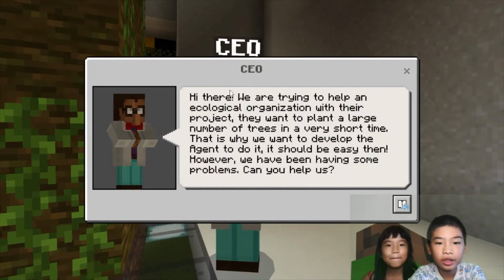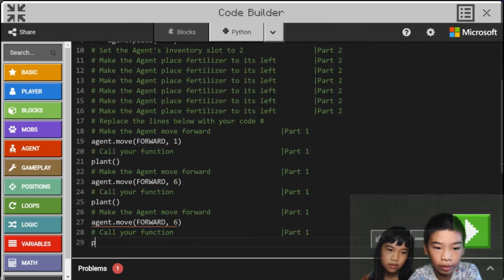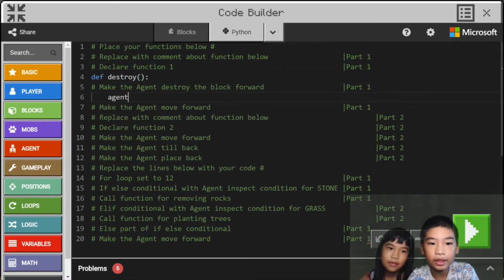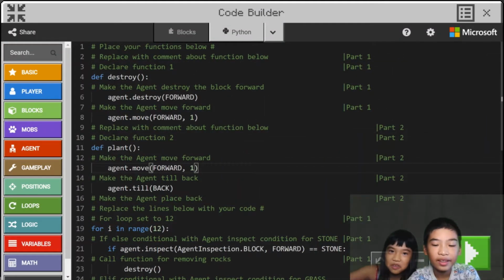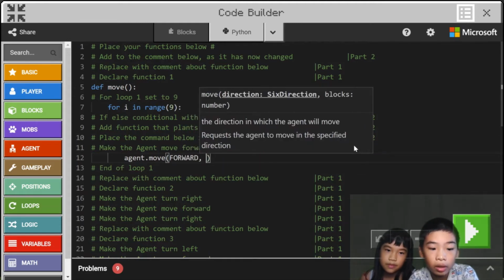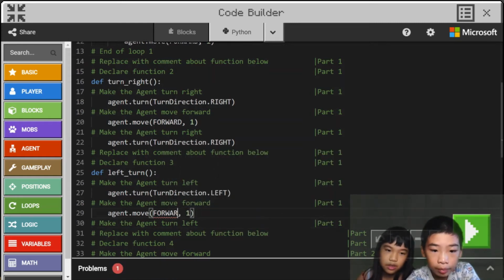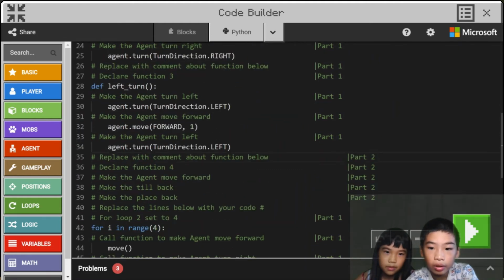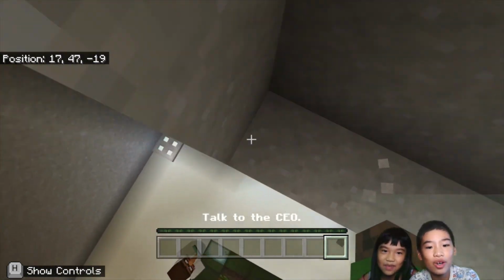*MINECRAFT PYTHON 101* Lesson 8: Create and Use Functions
► Let’s get started with coding PYTHON 🐍 in 🏫 Minecraft: Education Edition! In Lesson 8 of Python 101: PLANTING A SEED 🌱 function ⚙️. We will learn how to 1. Create programs that include sequences, events, loops, and conditionals. 2. Create procedures with parameters to organize code and make it easier to reuse. 3. Decompose (break down) problems into smaller, manageable subproblems to facilitate the program development process.

⚒️ Background
In this Minecraft story 📚, we need to help a software development company called CodingMine 🥼🧪 increase the capabilities of the Agent 🤖. CodingMine wants to develop the Agent to help an ecological organization. This organization wants to plant 🌱 a large number of trees 🌳🌲 and they must do it very quickly as they have a deadline. However, it is not an easy job to prepare the soil to plant pastures of saplings. That is why the organization wants to use the Agent, but the developers have been having some problems with their code.

📺 In this video, we will:
★ 0:31 Activity 1: 🌳 Help to code the Agent to till, plant and fertilize a row of trees in their planting spots.
★ 4:37 Activity 2: 👷🏼 Help to code the Agent to clear the ground of rocks and then till and plant saplings in their planting spots.
★ 9:16 Activity 3: 🌱 Help to code the Agent to move across a large area and plant saplings only on the grass blocks.

🐍 By completing this lesson, we learn:
► The concept of functions.
► How to use functions.
► How to create our own functions.
► The concept of in code comments.
► How to use comments.